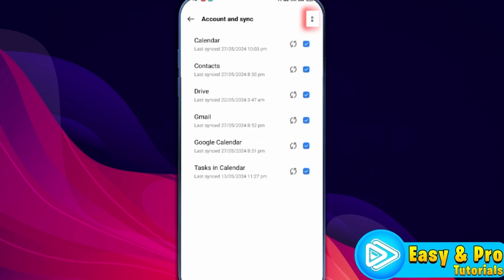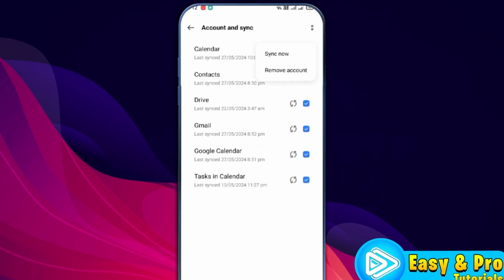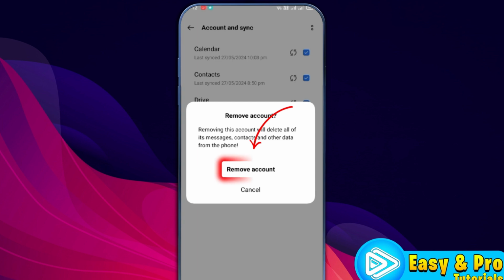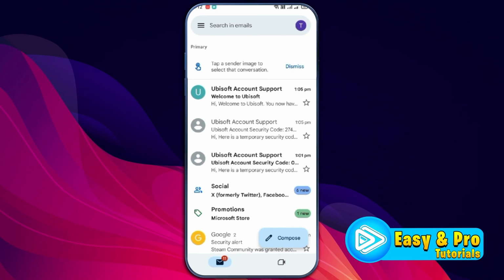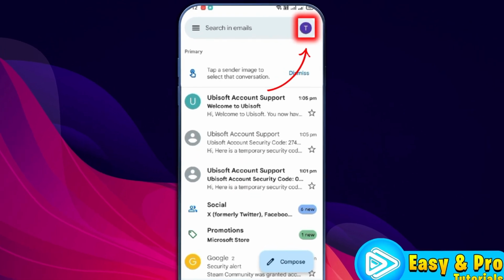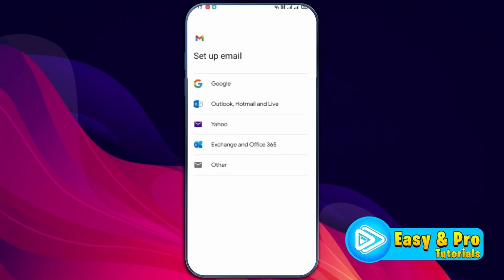How To Fix Gmail Session Expired (2025 New Method)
In this Tutorial you'll learn How To Fix Gmail Session Expired in 2025.

📧🔄 Title: How To Fix Gmail Session Expired

📌 Video Description:

Are you getting the frustrating "Session Expired" message on Gmail? This tutorial will guide you through the steps to resolve this issue and ensure your Gmail sessions stay active.

We'll cover:

Clearing Browser Cache: How to clear cookies and cache.
Updating Your Browser: Ensuring you are using the latest version.
Checking Account Activity: Monitoring any suspicious activity.
Re-logging and Password Reset: Steps to log out and log back in, and how to reset your password if needed.

🔧✉️ Keep Your Gmail Session Active!
Watch the video to fix the Gmail session expired error and continue using your email without interruptions.

By The End Of This Tutorial, You'll Have a Fully Known By How To Fix Gmail Session Expired